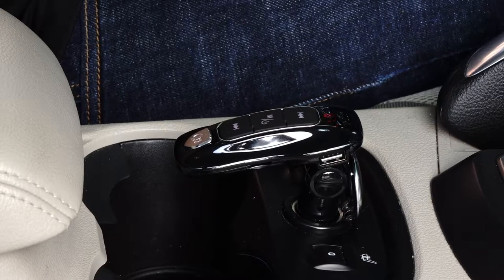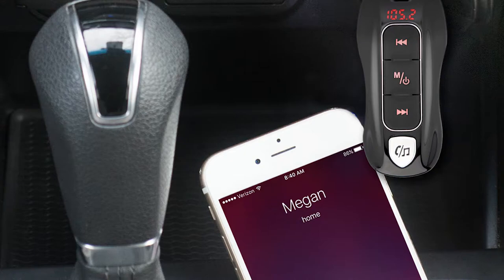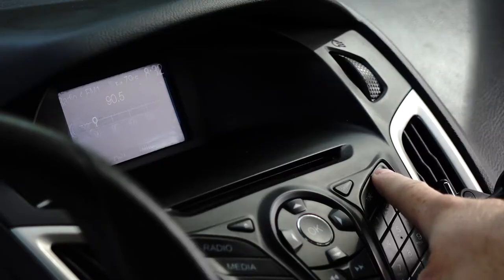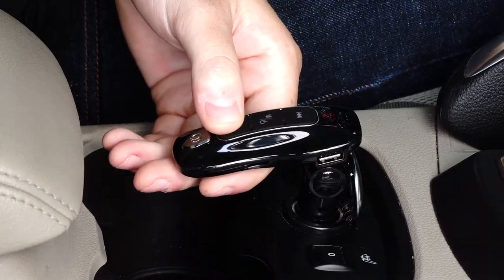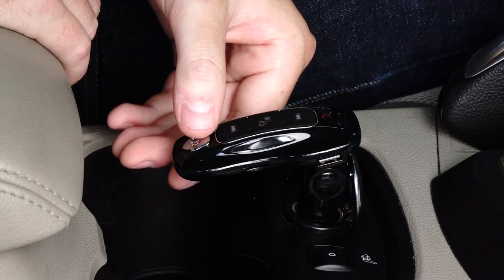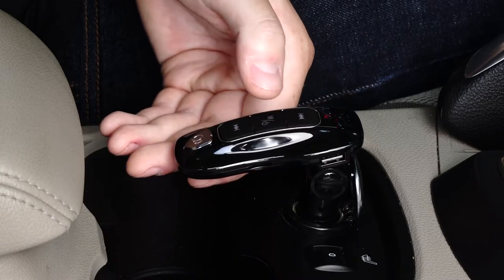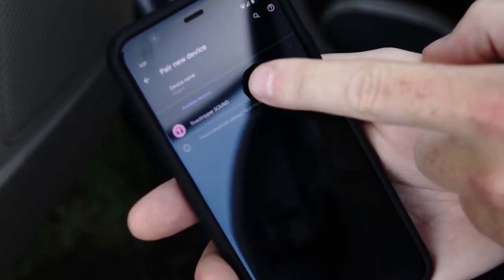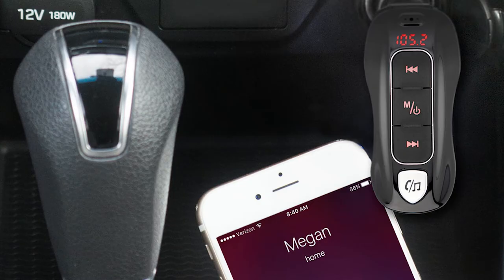Bracketron Roadtripper SOUND Installation BT5-680-2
Bracketron’s Roadtripper SOUND Car Audio Bluetooth® FM Transmitter provides hands-free calling and music streaming for vehicles without built-in Bluetooth.
- Our Bluetooth-enabled transmitter allows you to make hands-free calls and stream music from your device through your car radio
- Latest Bluetooth 5.0 Technology
- Charge your device using 2x USB ports (2.4A combined) while listening to music
- Plays music from Bluetooth phone, USB drive or MicroSD card
- Integrated noise-canceling microphone for high-quality sound
- Supports two Bluetooth phone connections at the same time
- Includes digital LED display
- One Year Warranty